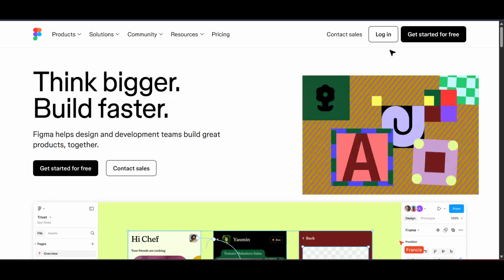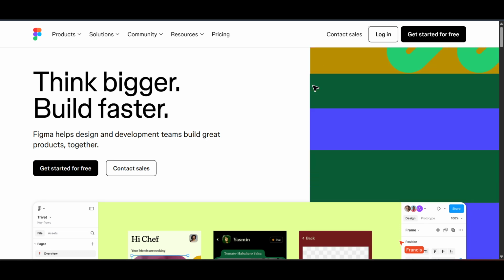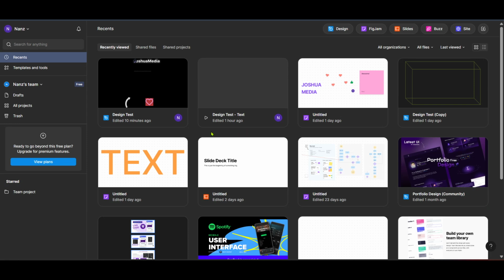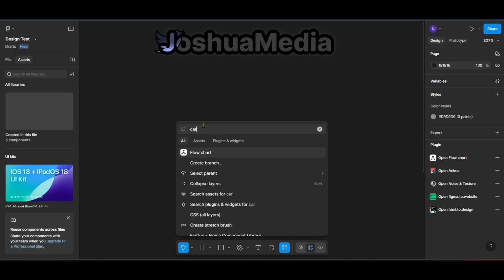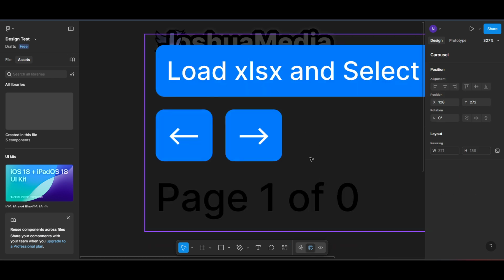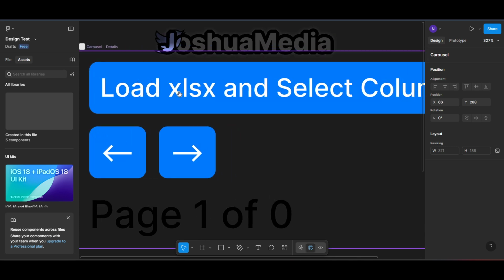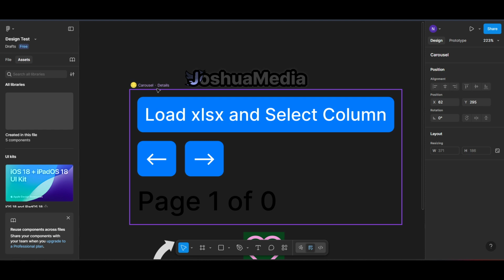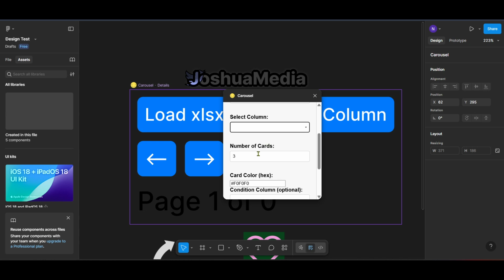How To Create Amazing Carousels Using Components Figma [Part 1] (Full 2025 Guide)